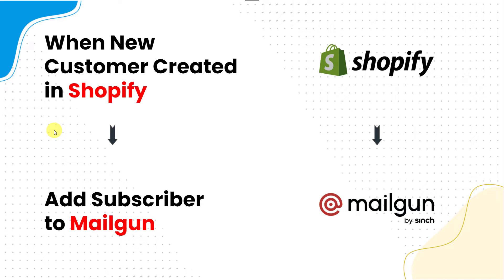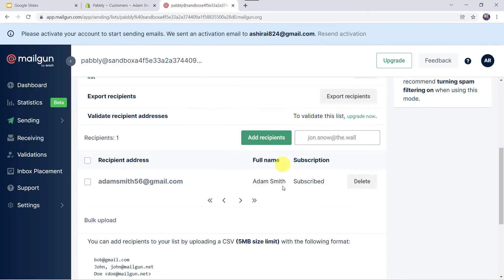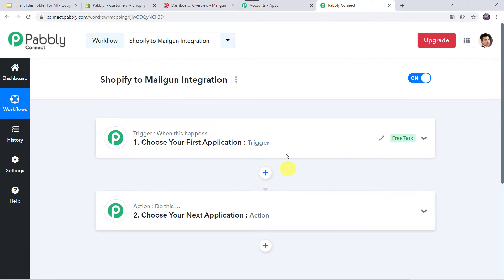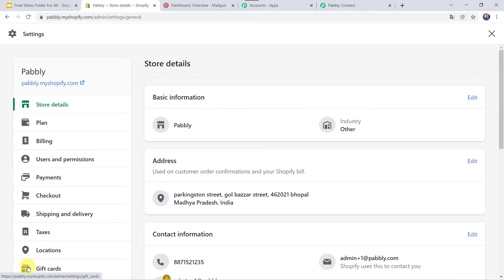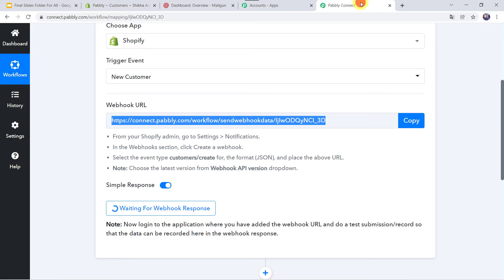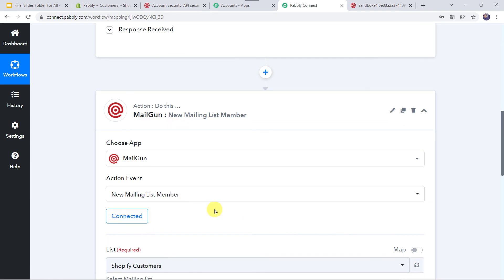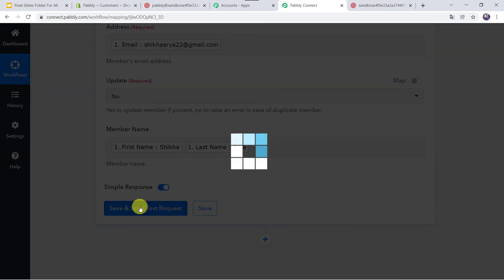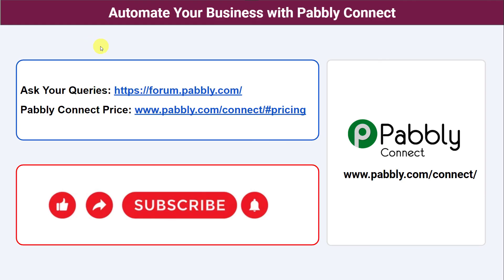Shopify to Mailgun | When New Customer is Created in Shopify Automatically Add Subscriber to Mailgun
In this video, we will learn Shopify to MailGun integration, where you can Shopify to Mailgun | when new customer is created in Shopify automatically add subscriber to Mailgun with the help of Pabbly Connect.